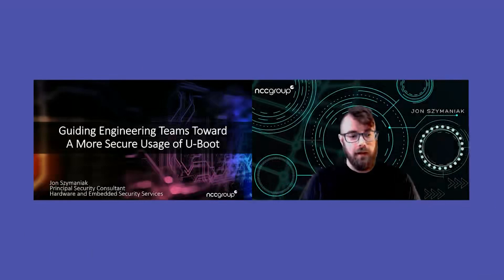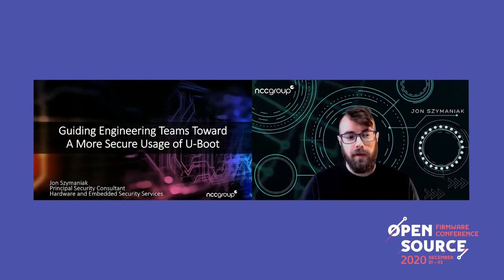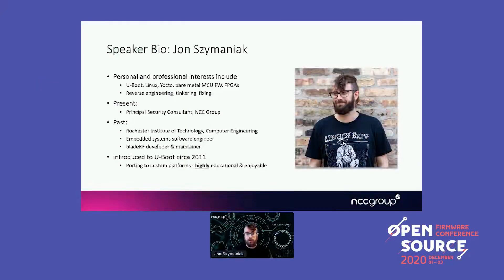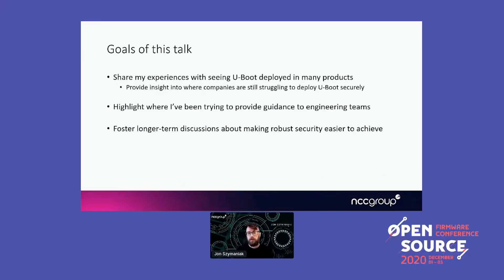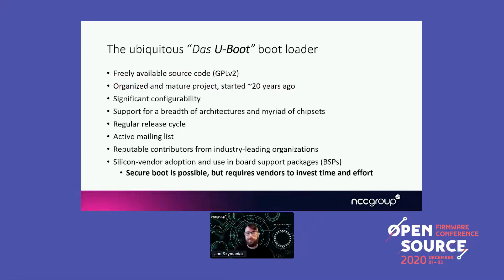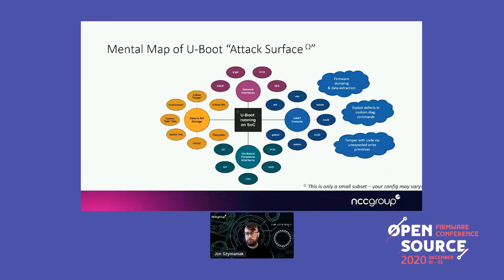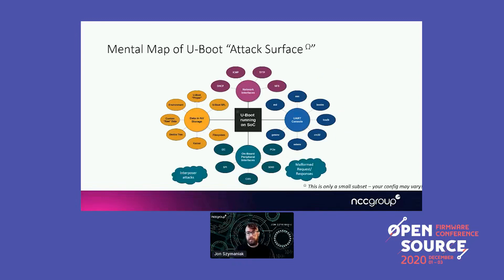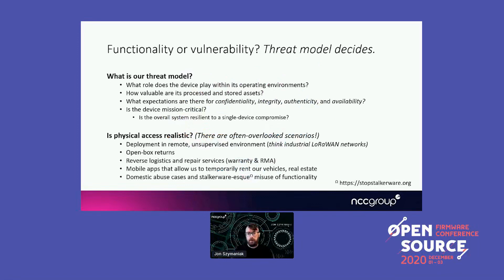Guiding Engineering Teams Toward a More Secure Usage of U Boot Jon Szymaniak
OSFC 2020 Hacking conference